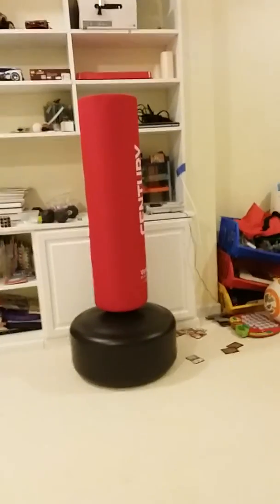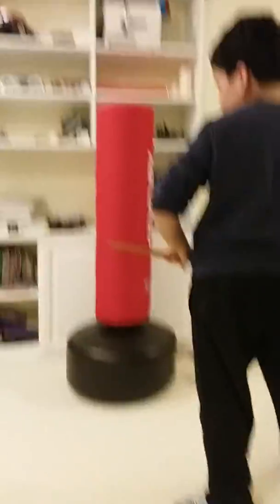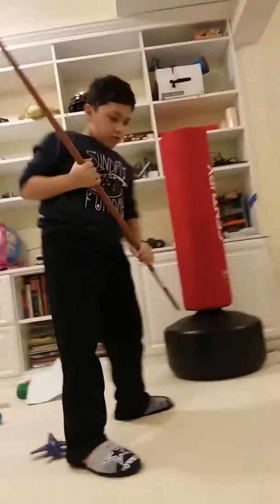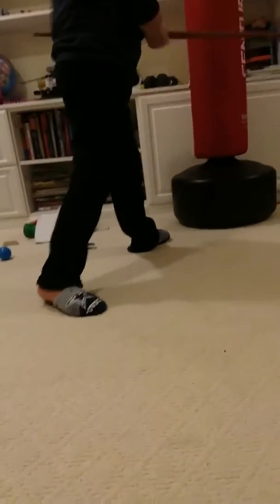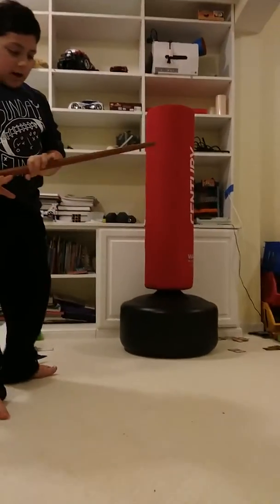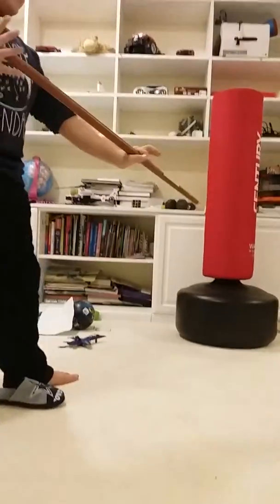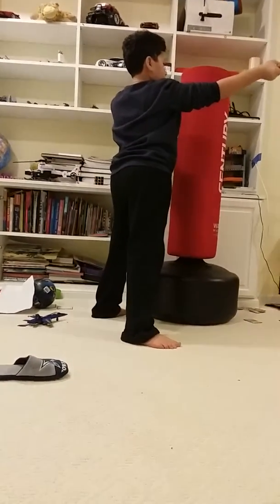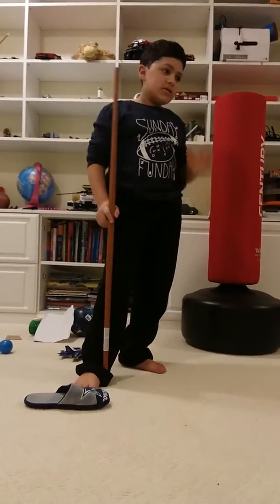Bo Staff Intermediate Techniques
In this video, I am going to show you some intermediate bo staff techniques.